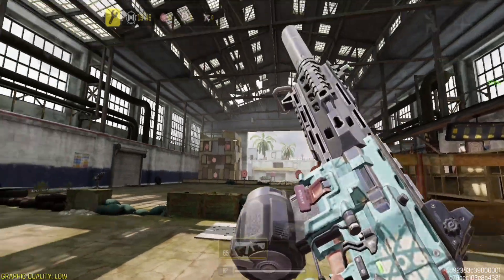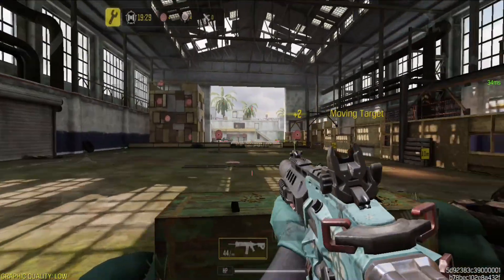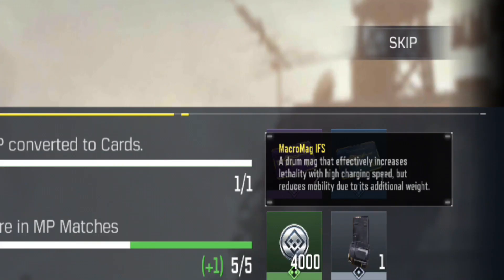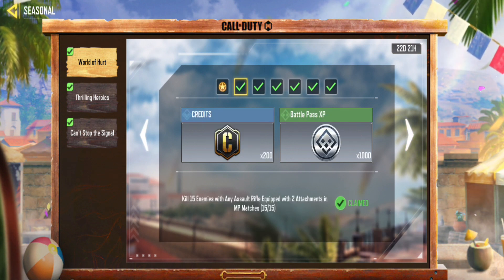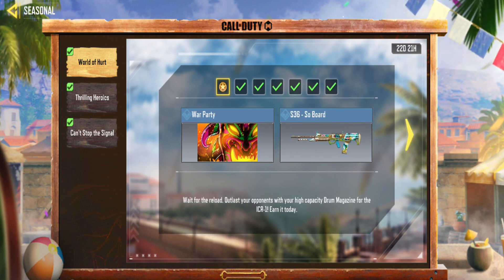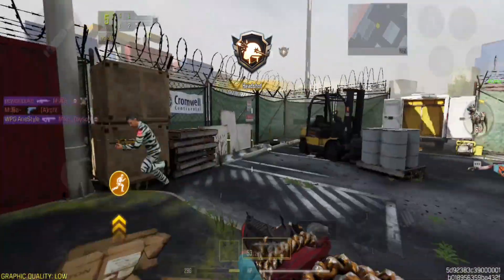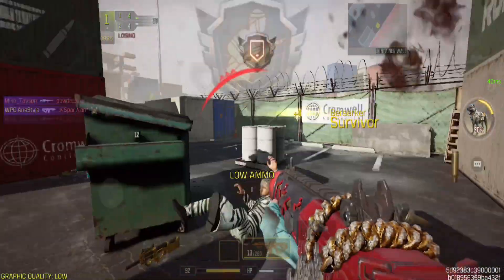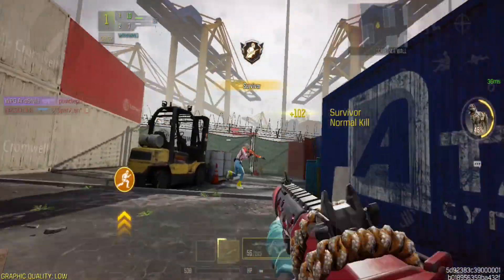HOW TO UNLOCK NEW MACROMAG IFS - ICR 1 IN COD MOBILE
Unlock the new MacroMag I F S attachment for ICR 1 in Call of Duty Mobile! Get this powerful signature attachment. Watch this guide for tips on unlocking MacroMag I F S.